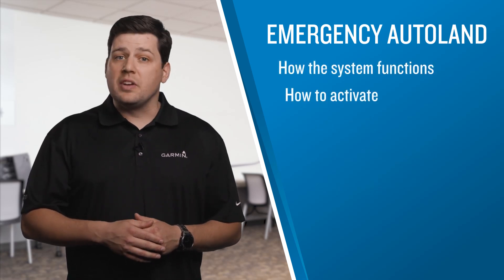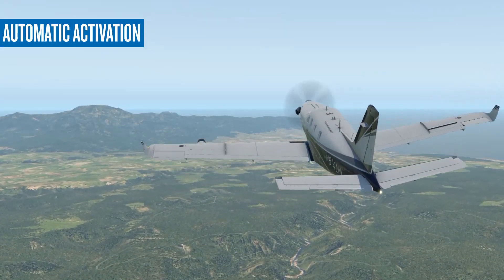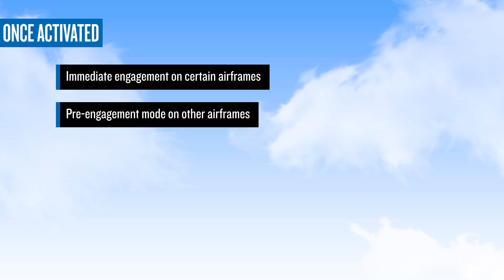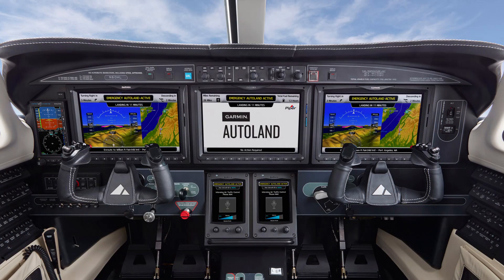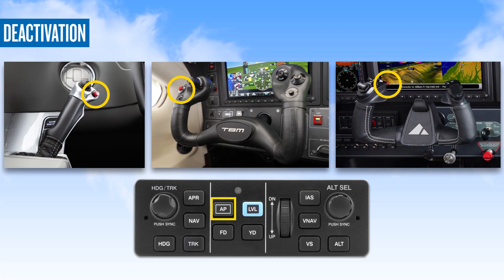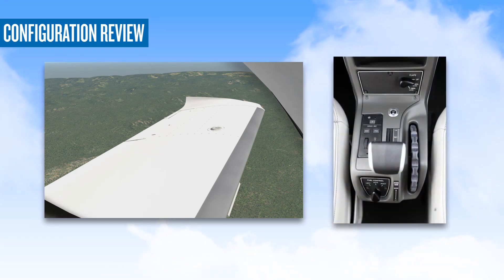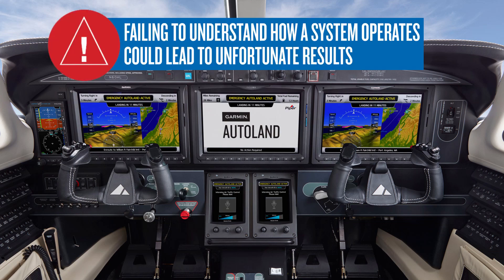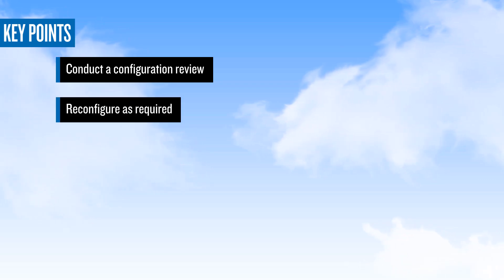GARMIN AUTOLAND – Activation and Deactivation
This video shows how Garmin’s Emergency Autoland feature is activated, things that occur once the system has been activated, and how to deactivate the system if the pilot is able to resume control of the aircraft. It also covers the need for an aircraft configuration review following deactivation of the system.

To discover additional training opportunities available from Garmin, go to flyGarmin.com/training